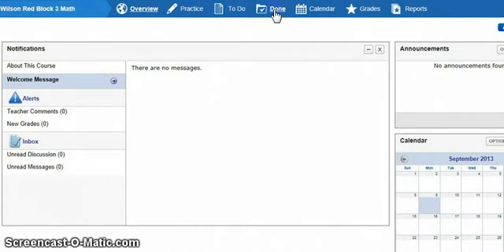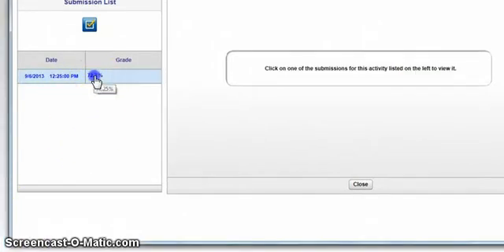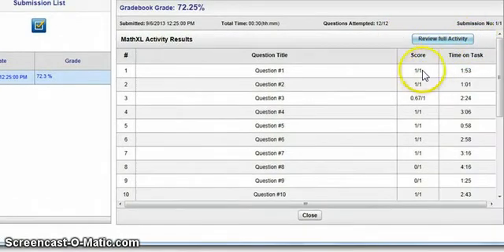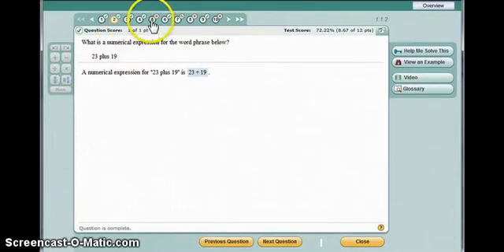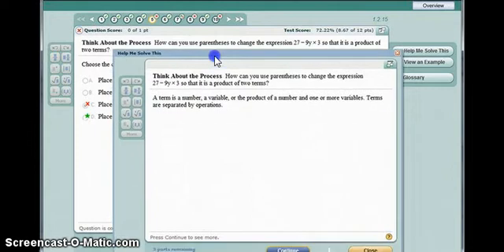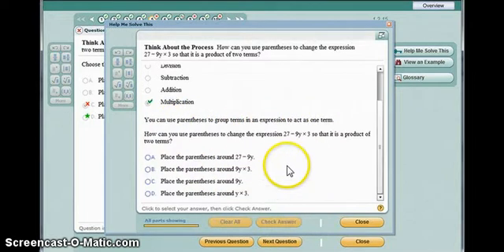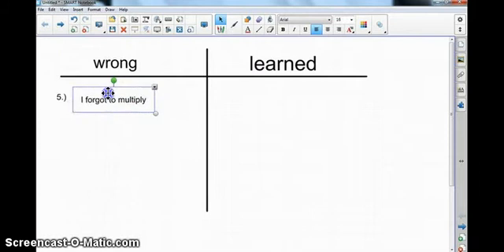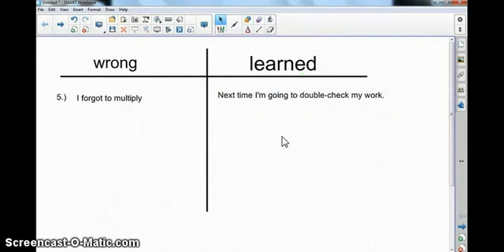Digits- Assessment Retake Process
This tutorial will walk you through the steps in order to access your completed assessment and go about learning from your mistakes by completing the reflection process.